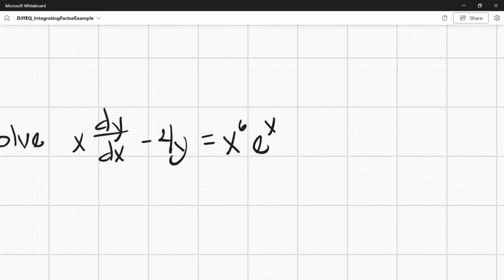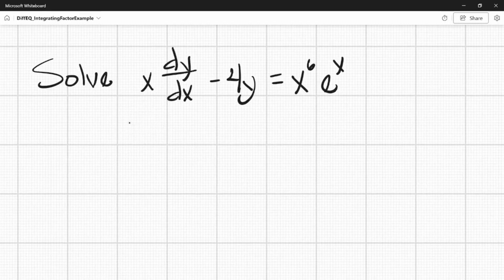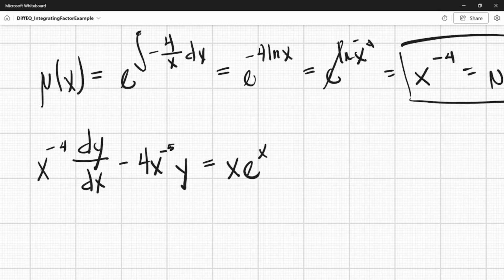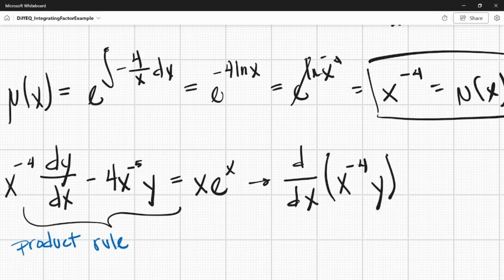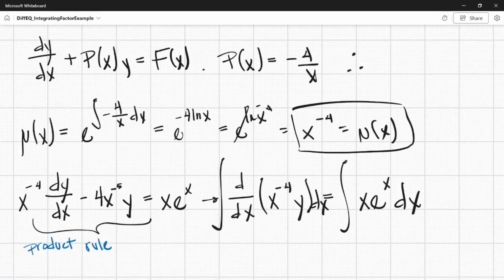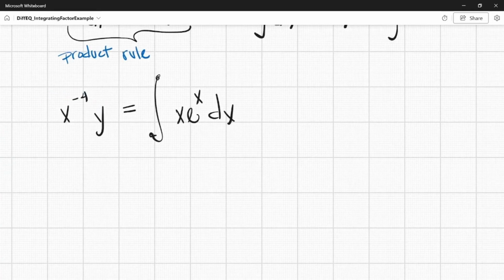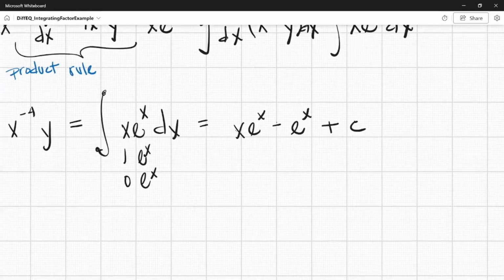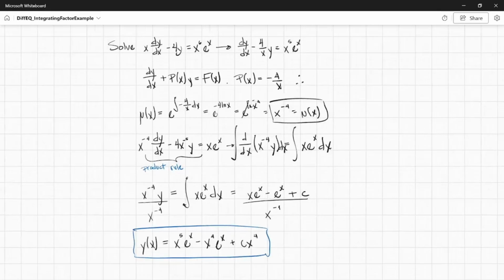Differential Equations: Integrating Factor: Example 1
This is a common example of integrating factor in under 4 minutes!